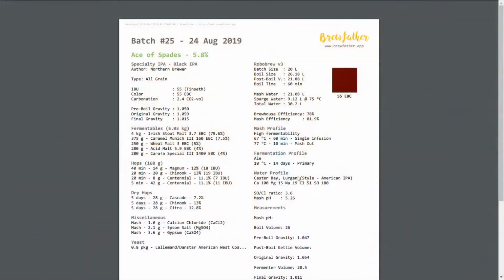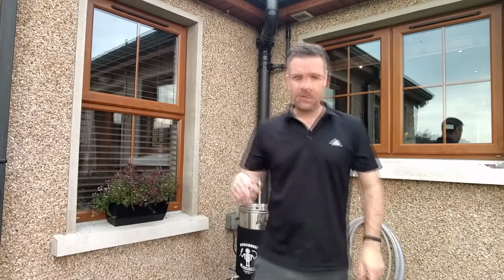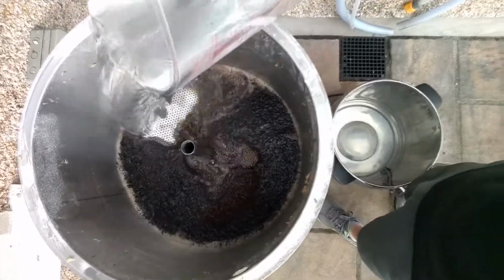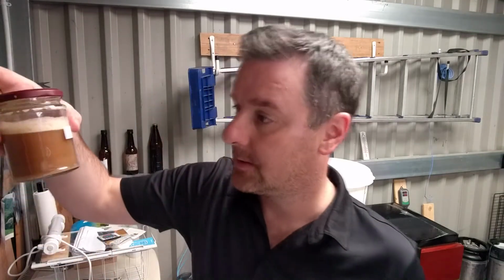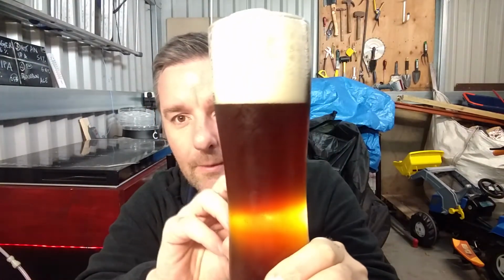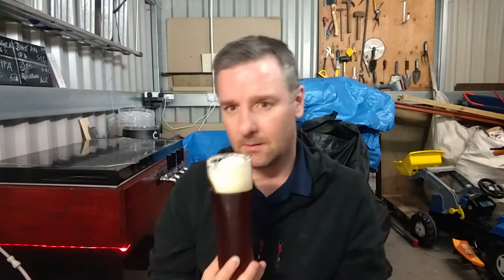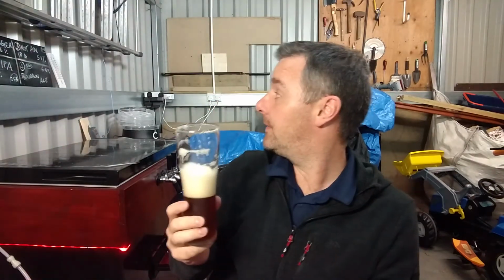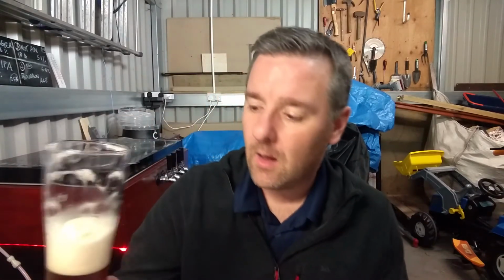HBW155 - BIPA Grain to Glass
Trying to conjour up the Ace of Spades Black IPA without all the correct ingredients.  This could be a dogs dinner or could be great.  It won't be as boring as the last beer, I can guarantee that.